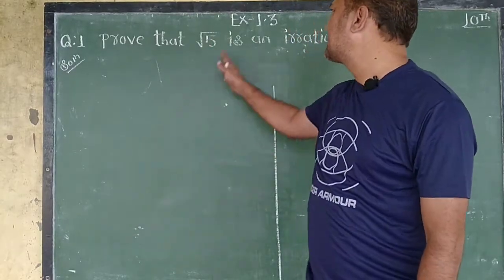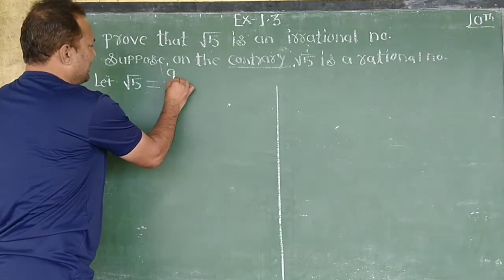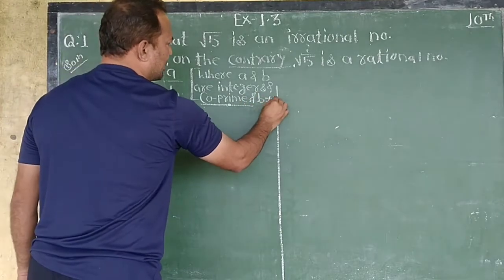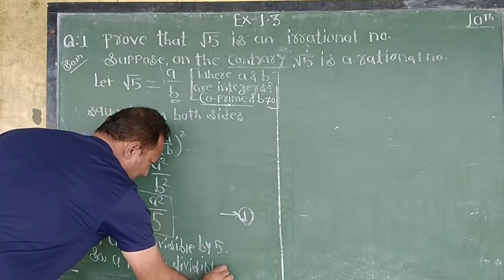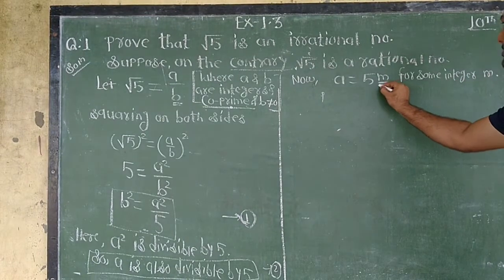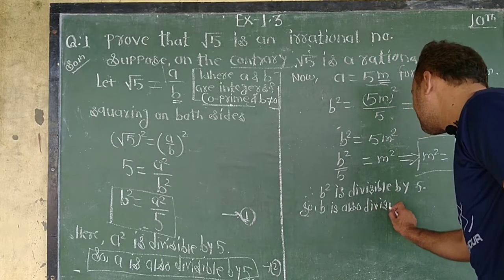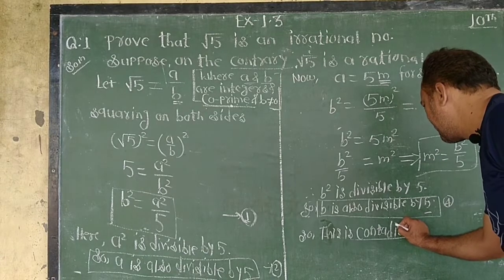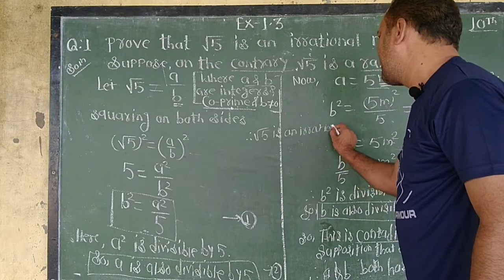Class 10th (Maths) - (EX.1.3 Q.NO.1,)PROOF OF IRRATIONAL NO. PART - 1 [24/09/2020]